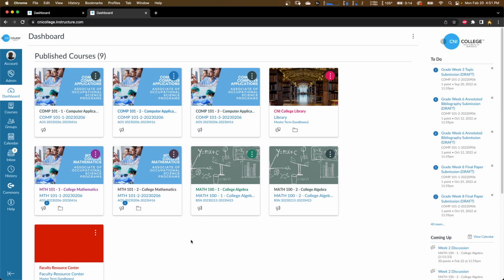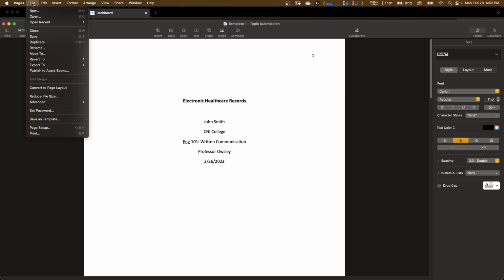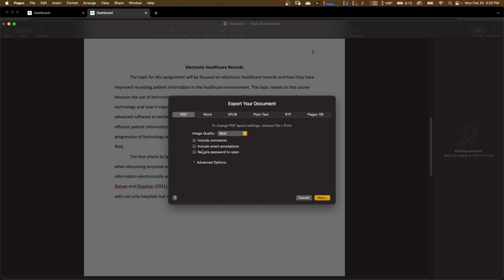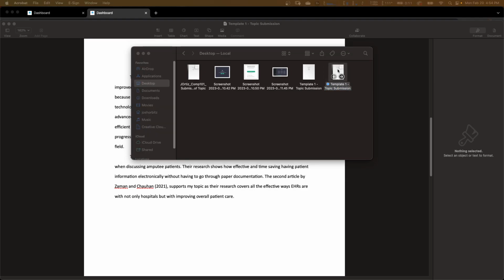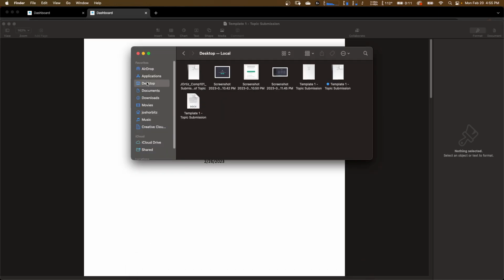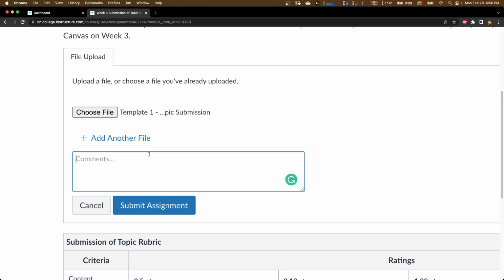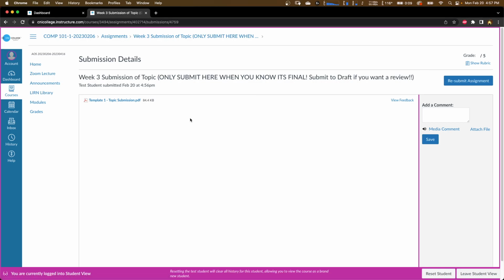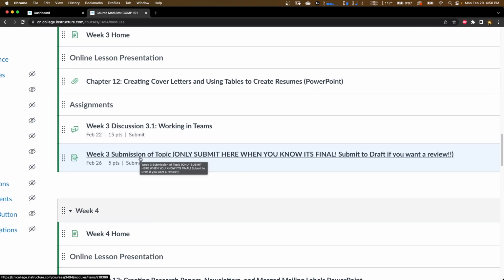Converting Apple's Pages to PDF or Microsoft Word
Hey everyone! This is a quick tutorial on converting your Pages documents to either a PDF or Word Doc. Turnitin does not have support for Pages and many of your instructors do not use a Mac, so this makes it easier for everyone to access your materials. Hope this helps!

Video Timestamps:
00:00 Converting Pages to PDF
04:08 Converting Pages to Word
04:52 Submitting your Document